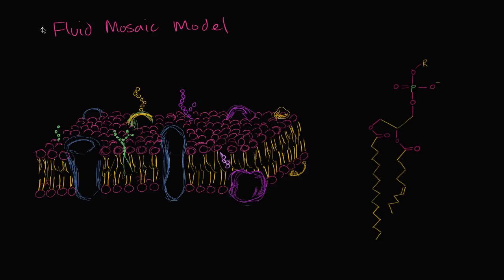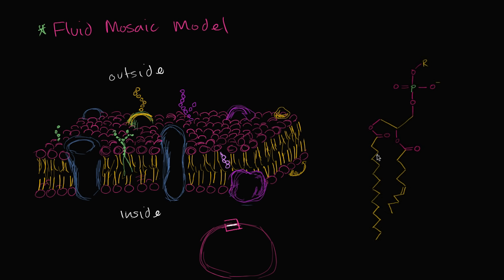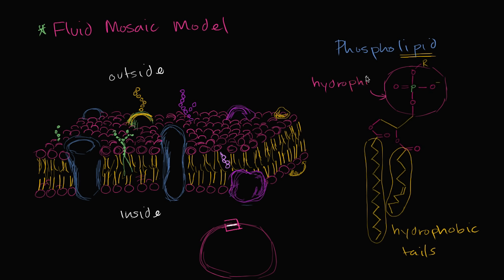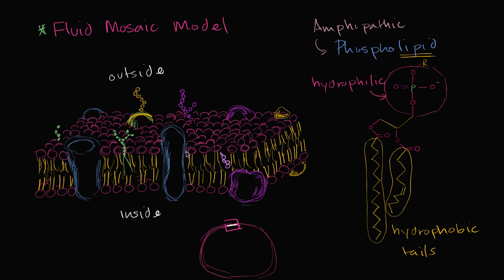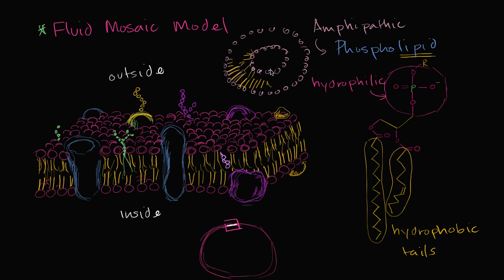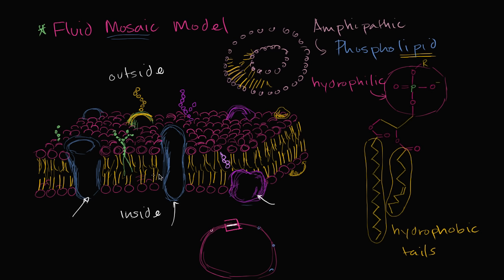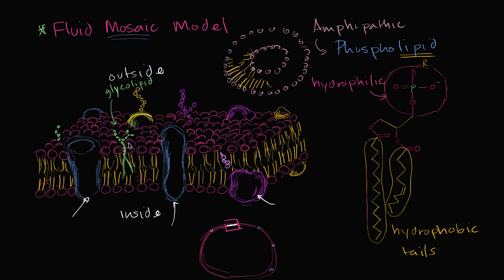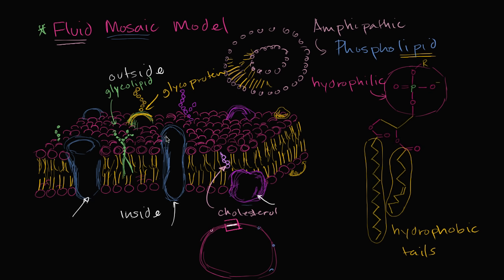Fluid mosaic model of cell membranes | Biology | Khan Academy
Fluid mosaic model of cell membranes; the role of phospholipids, proteins, glycoproteins, cholesterol, and glycolipids in cell membranes.